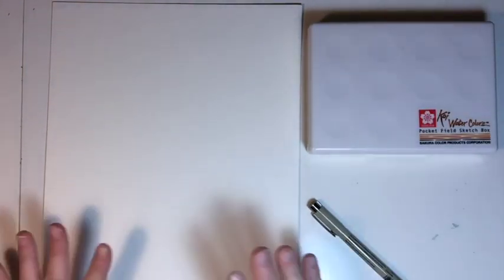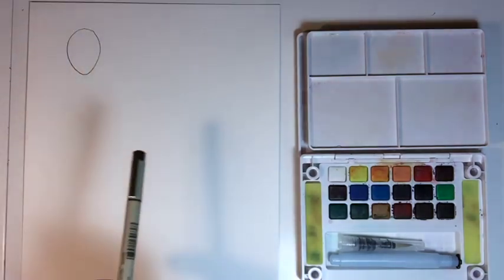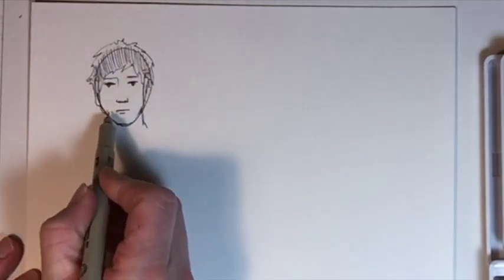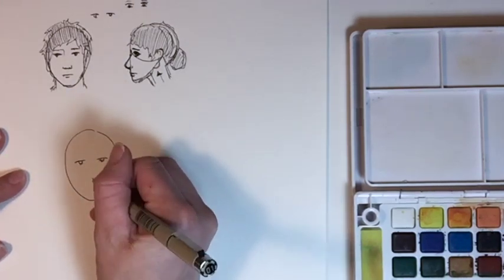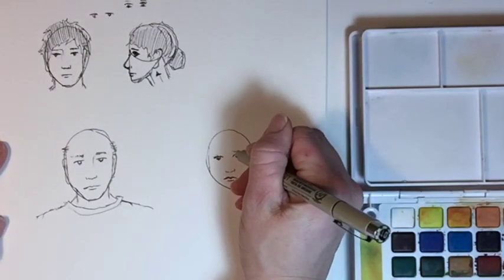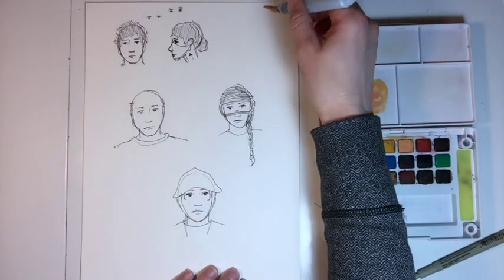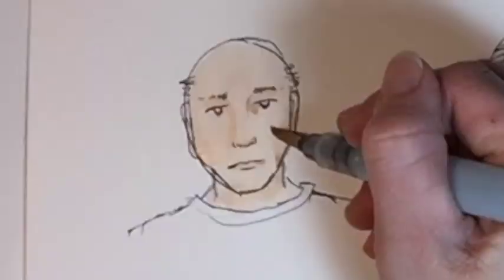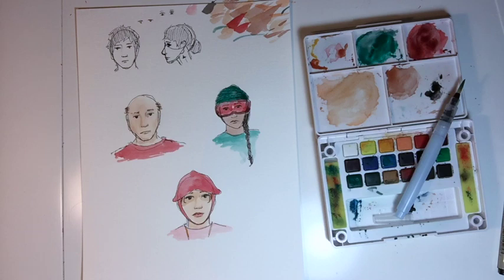Ink & Watercolor portrait tutorial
Description
Learn how to draw portraits using this simple illustrative technique.

Supplies
Sakura Koi® Water Colors Pocket Field Sketch Box
Pigma Micron® 01 Pen